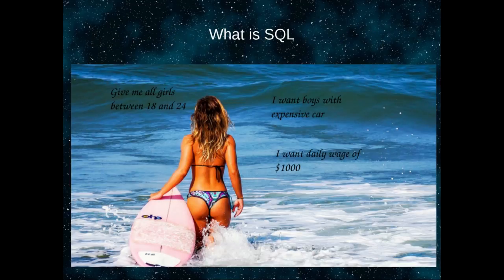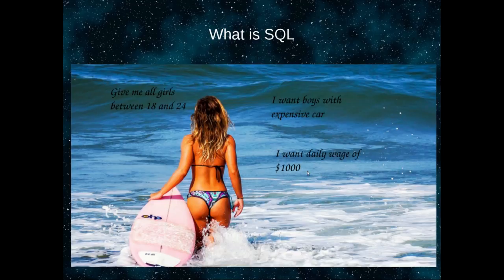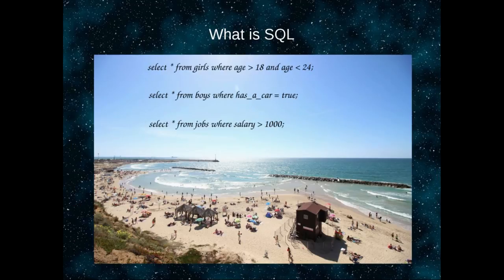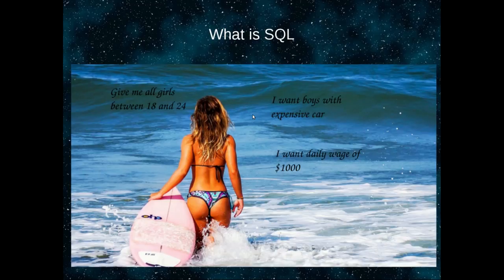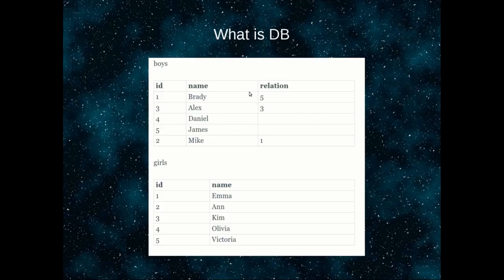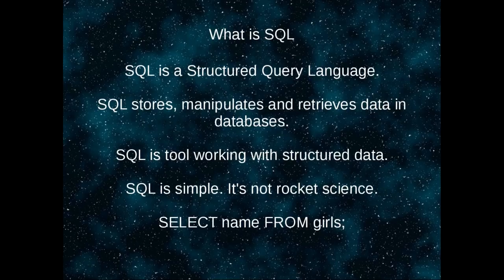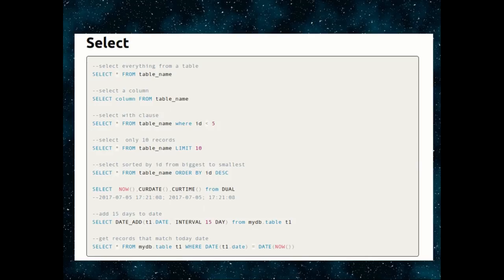learning MySQL for beginners 2018 part 1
In this video: MYSQL beginners
1) What is SQL
2) What is DB
3) Why SQL is useful for you
4) What SQL can / can't do

Bitcoin:                    1DBZu6N9JTpRDdc9QChLZnX3v2iVRaQ4ym

Programming is a fun! :)